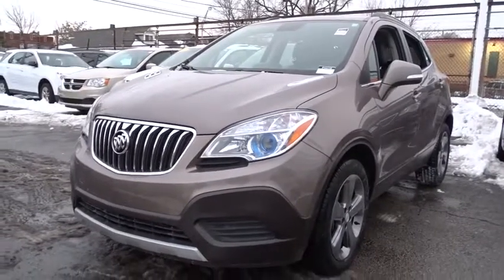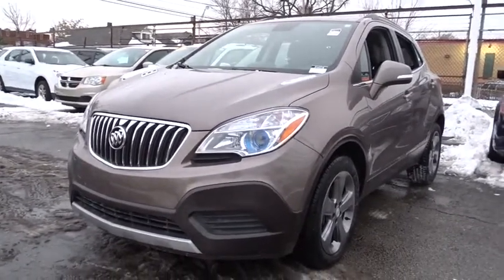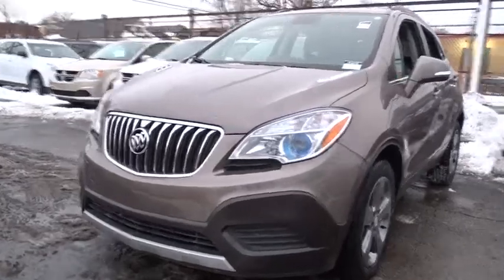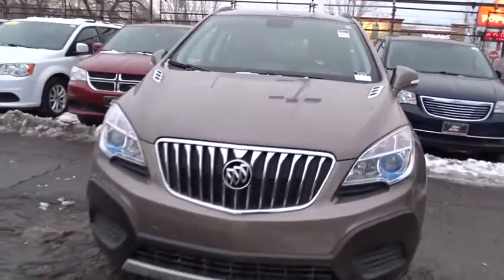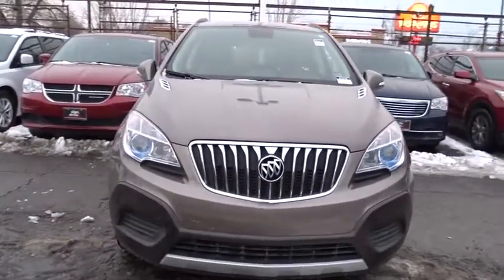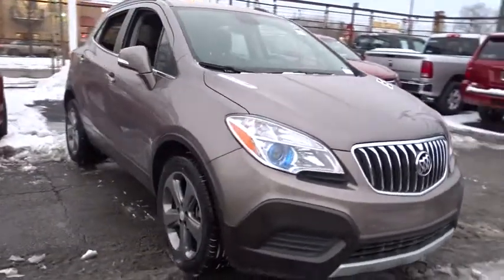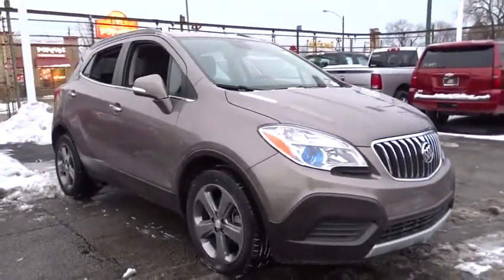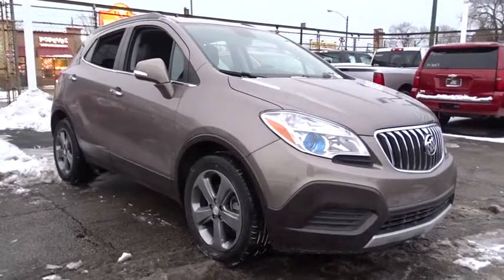2014 Buick Encore Matteson, Lansing, Oak Lawn, Northwest Indiana, Chicago, IL P14115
Delivers 33 Highway MPG and 25 City MPG! Carfax One-Owner Vehicle. This Buick Encore delivers a Turbocharged I4 1.4/83 engine powering this Automatic transmission. Wipers, front intermittent with pulse washers, Wiper, rear intermittent, Windshield, solar absorbing.*This Buick Encore Features the Following Options *Windows, power, rear with Express-Down, Window, power with front passenger Express-Down, Window, power with driver Express-Up/Down, Wheels, 18 (45.7 cm) painted cast aluminum, Visors, driver and front passenger illuminated vanity mirrors, covered, Vehicle protection, corrosion preventative, Transmission, 6-speed automatic, electronically controlled with overdrive includes Driver Shift Control (FWD models only), Tires, P215/55R18 all-season, blackwall, Tire, compact spare 16 (40.6 cm), located under cargo floor, Tire Pressure Monitor, manual learn.*Know You're Making a Reliable Purchase *Carfax reports: Carfax One-Owner Vehicle, No Damage Reported, No Accidents Reported, 7 Service Records.*Visit Us Today *For a hassle-free deal on this must-own Buick Encore come see us at South Chicago Dodge Chrysler Jeep Ram, 7340 S Western Ave, Chicago, IL 60636. Just minutes away!